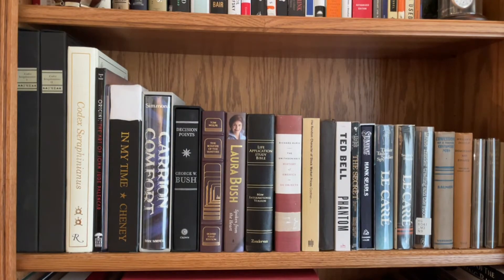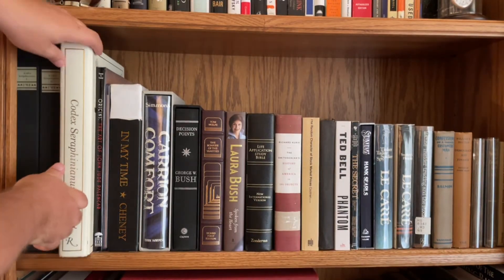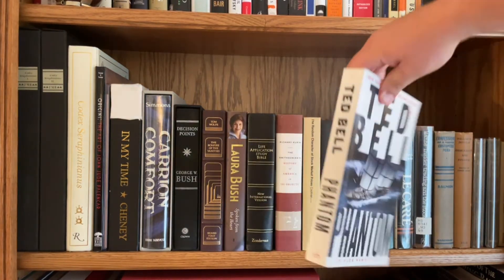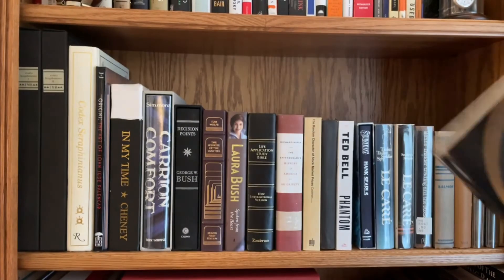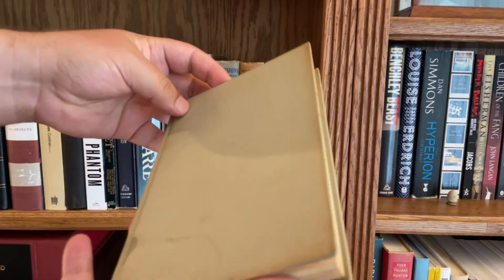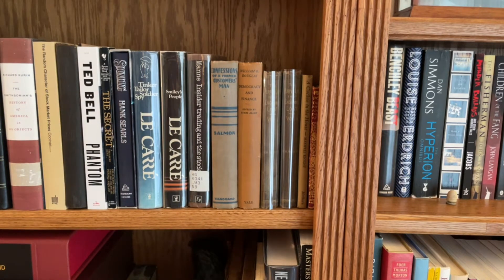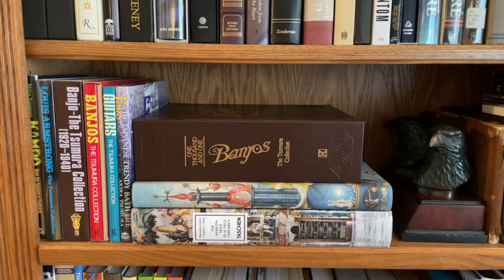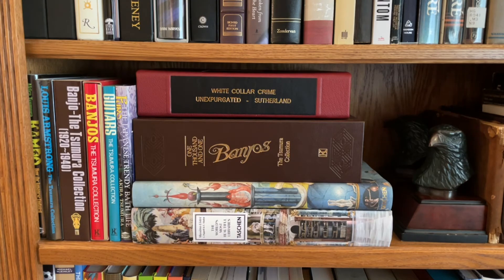Bookshelf Tour 2021: Very Important Books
Welcome to my Bookshelf Tour 2021.  In this video you will find my most important books.